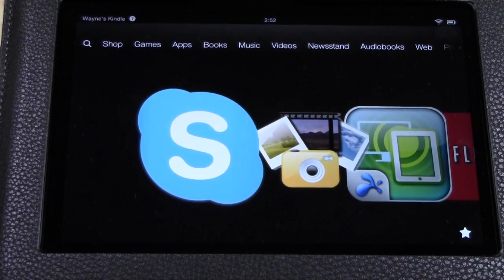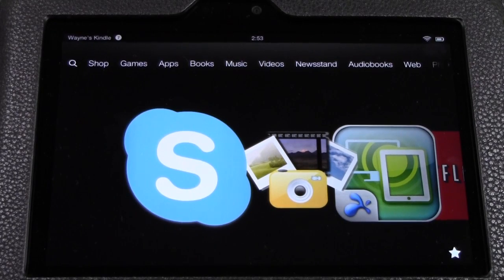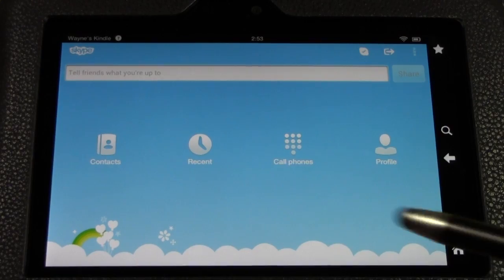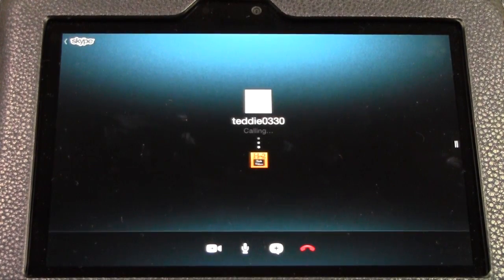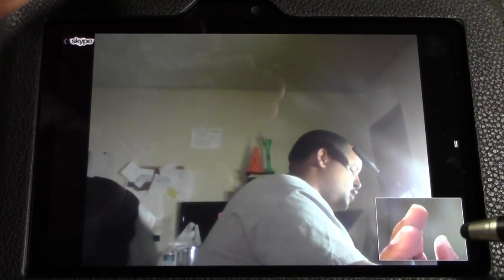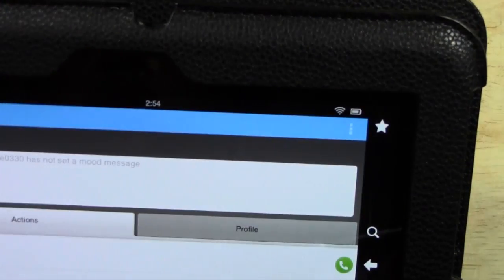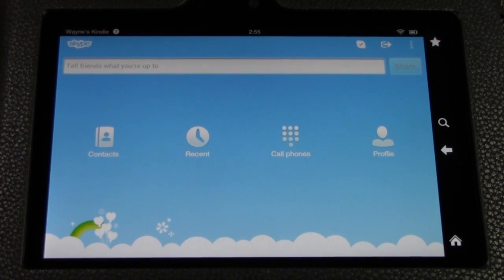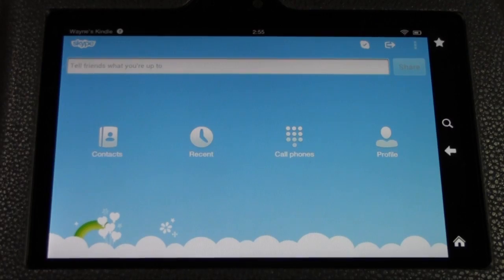Skype on Kindle Fire HD​​​ | H2TechVideos​​​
This is a video tutorial on how to Skype on Kindle Fire HD​​​